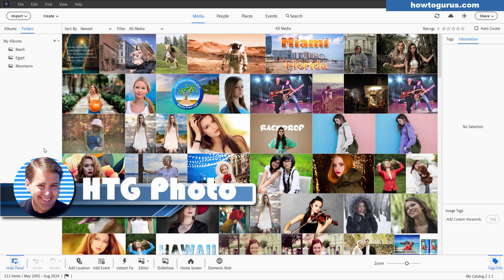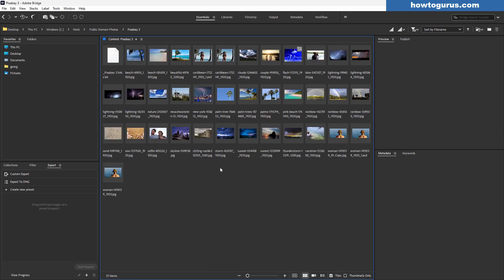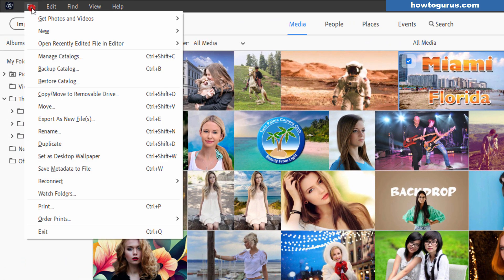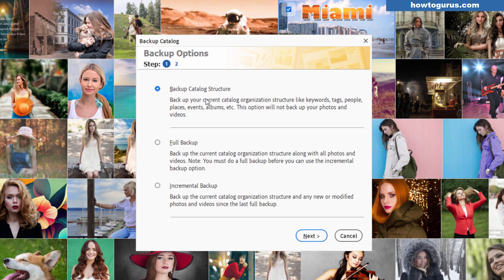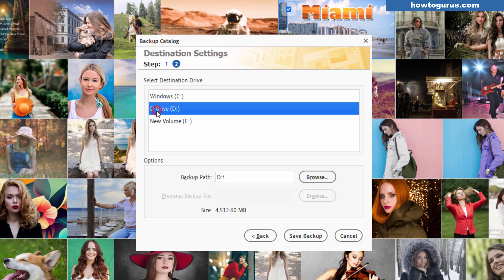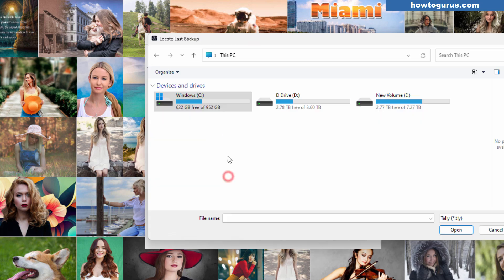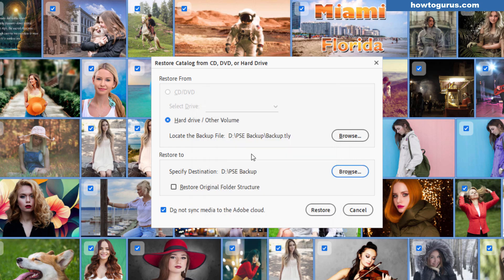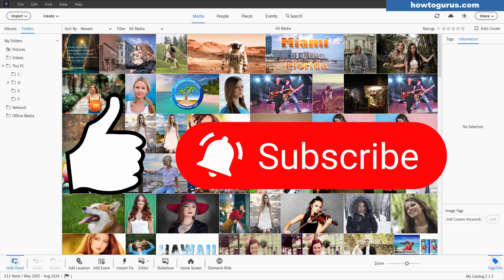Don’t Risk It! Master Backup & Restore in Photoshop Elements Today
In this video, I’ll guide you step-by-step through the essential process of backing up and restoring your projects in Photoshop Elements. Whether you're working on a complex design or just starting out, knowing how to secure your work is crucial. Don't risk losing hours of creativity—discover how to protect your files and keep your projects safe! Why backing up your Photoshop Elements projects is so important. How to create a reliable backup of your projects in just a few clicks. The best methods to restore your files quickly and efficiently. Pro tips to ensure your work is always safe, even if something goes wrong.

CHAPTERS:
00:00 How to Backup and Restore in Photoshop Elements
00:33 How I Organize Files
01:59 How to do a Full Backup in Photoshop Elements
04:48 How to do an Incremental Backup
05:23 How to Restore the Catalog and Files
06:52 Get my Photo Coach program for Photoshop Elements